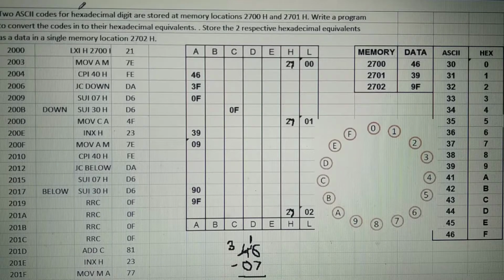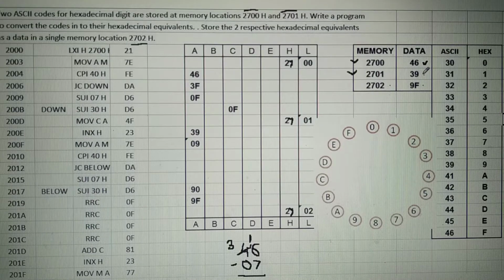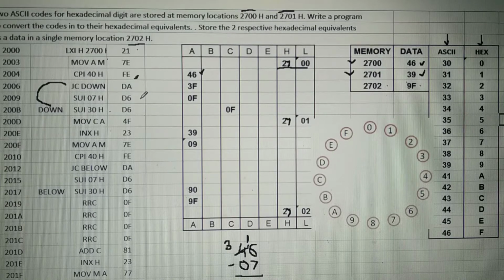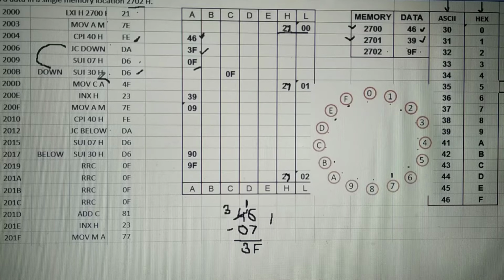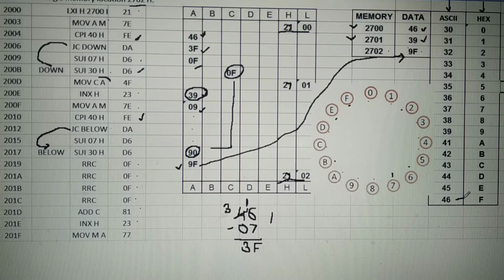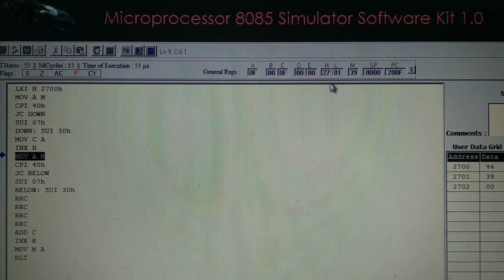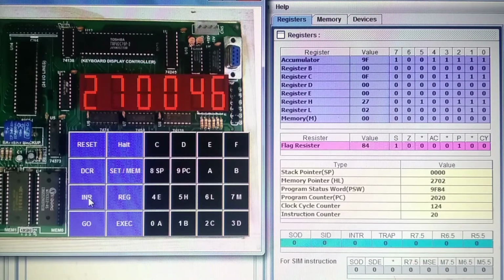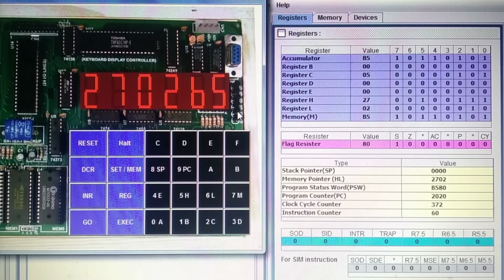11 4 ASCII TO HEX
Two ASCII codes for hexadecimal digit are stored at memory locations 2700 H and 2701 H. Write a program to convert the codes in to their hexadecimal equivalents. . Store the 2 respective hexadecimal equivalents as a data in a single memory location 2702 H.
2000  LXI H 2700 H     21
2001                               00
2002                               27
2003  MOV A M             7E
2004  CPI 40 H             FE
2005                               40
2006  JC DOWN             DA
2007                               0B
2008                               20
2009  SUI 07 H             D6
200A                               07
200B DOWN SUI 30 H     D6
200C                              30
200D  MOV C A            4F
200E  INX H                    23
200F  MOV A M            7E
2010  CPI 40 H            FE
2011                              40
2012  JC BELOW            DA
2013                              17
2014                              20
2015  SUI 07 H            D6
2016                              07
2017 BELOW SUI 30 H    D6
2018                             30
2019  RRC                    0F
201A  RRC                    0F
201B  RRC                    0F
201C  RRC                    0F
201D  ADD C                    81
201E  INX H                    23
201F  MOV M A            77
2020  HLT                            76